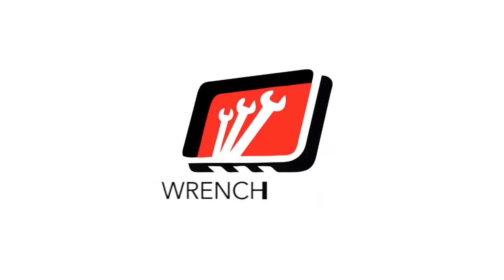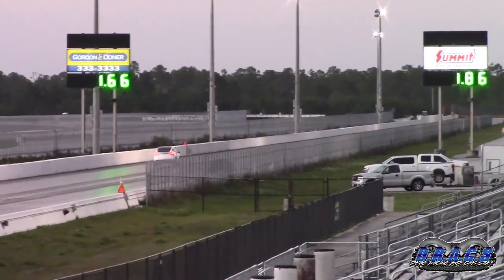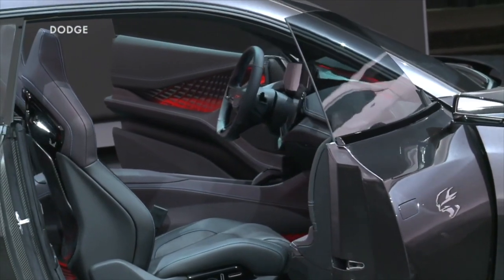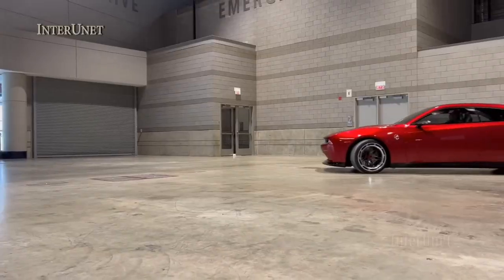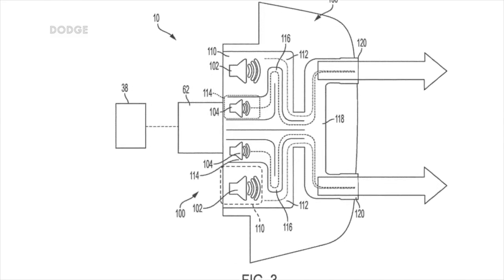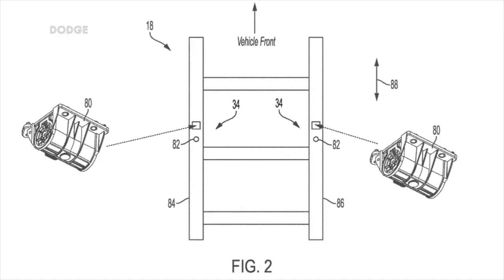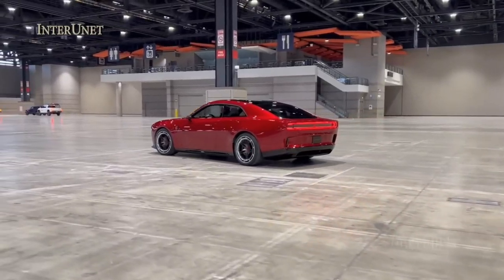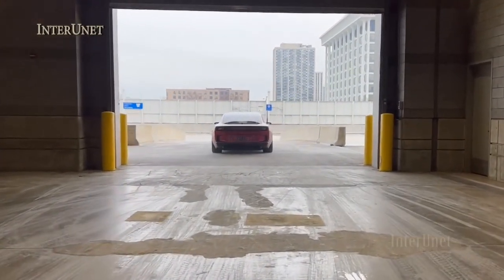IS ELECTRIC VEHICLE EXHAUST TECHNOLOGY REALISTIC SOUNDING ?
The EV Fratzonic Exhaust System is an innovative technology developed by Dodge to replicate the auditory experience of traditional internal combustion engines (ICE) in electric vehicles (EVs).

Since EVs are naturally quiet due to their electric motors, this system generates synthetic engine sounds, providing a more engaging and familiar experience for enthusiasts who miss the roar of a gas-powered engine.

The Fratzonic Exhaust System is particularly notable for producing up to 126 decibels, making it one of the loudest and most dynamic artificial sound systems designed for EVs.

We think the technology is incredible, however , does it sound the same?

Please support our great sponsors who help us keep our show innovative & informative & the lights on !

Catch the replay on Saturdays at 9am on Independent Talk 1100 KFNX